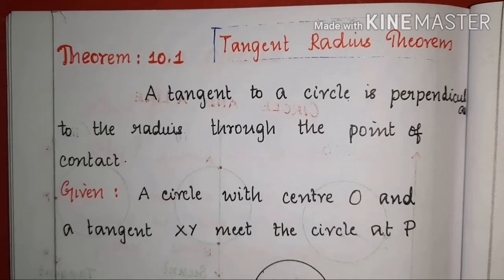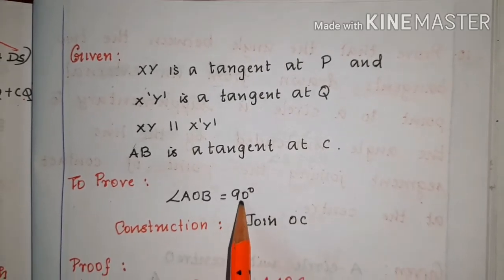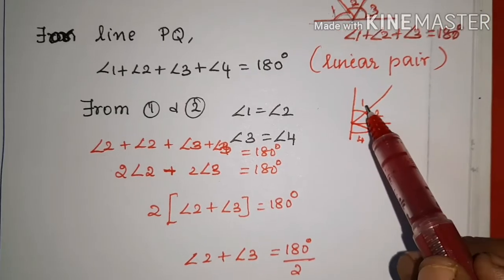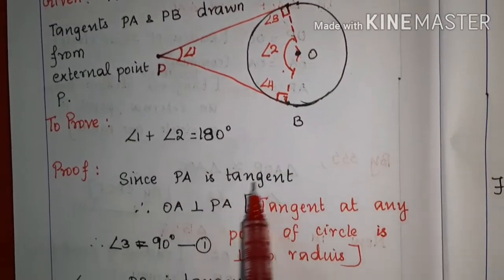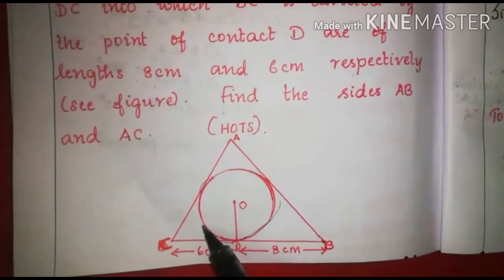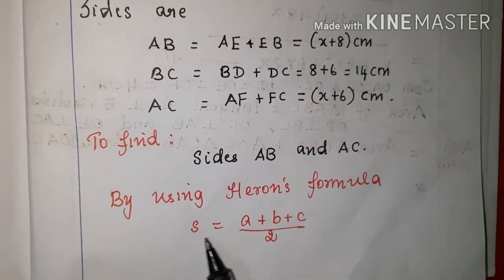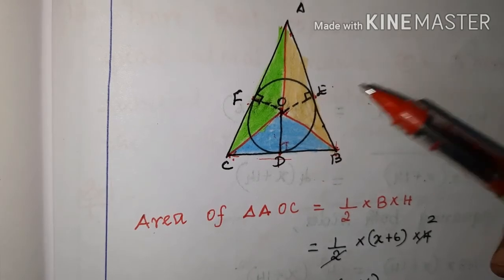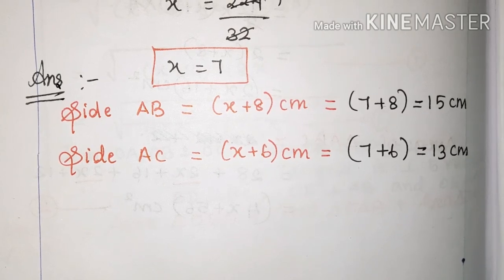CBSE X MATHS - Ch. 10 Circle (Part 4) - 13-10-2020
Exercise 10.2 💠 Q9, 10, 11. Parallelogram circumscribing a circle is a Rhombus.